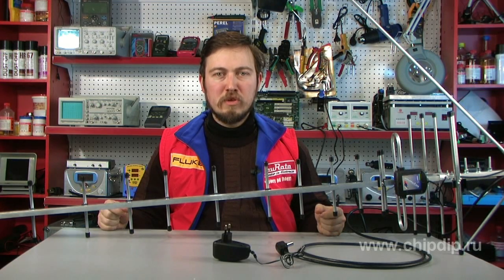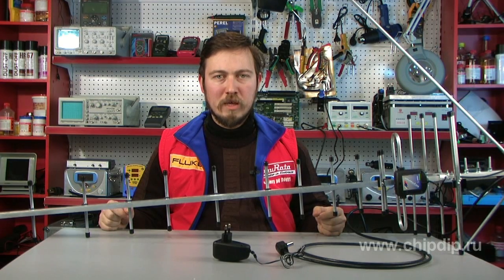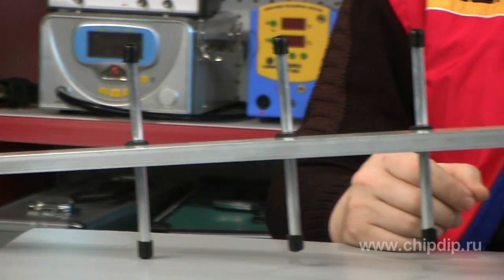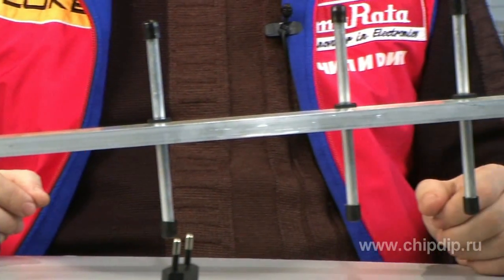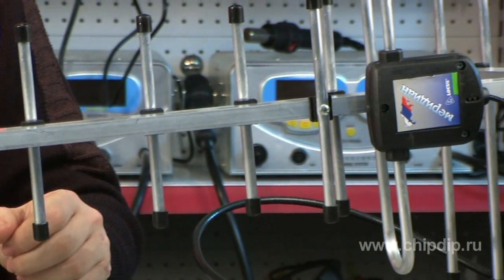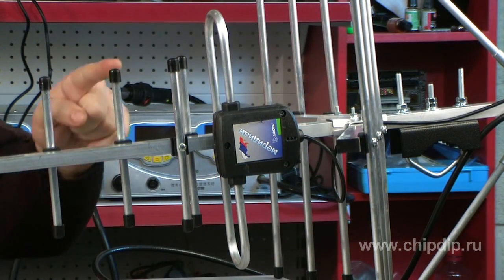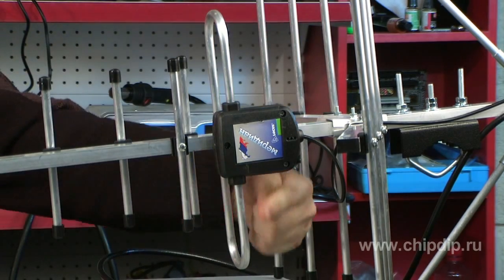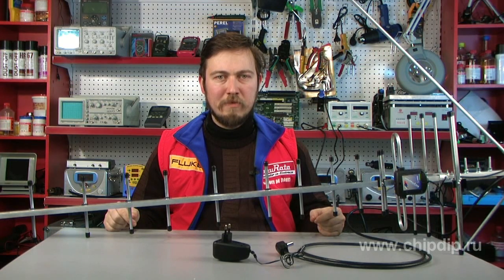All-wave TV antenna L024.12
Antennas Series Meridian on certain operational and electrical parameters are close to professional. Consider a TV antenna L024.12. This antenna has a broadband amplifier VHF, UHF and UHF additional amplifier is used in conditions of poor reception of VHF and UHF ranges.